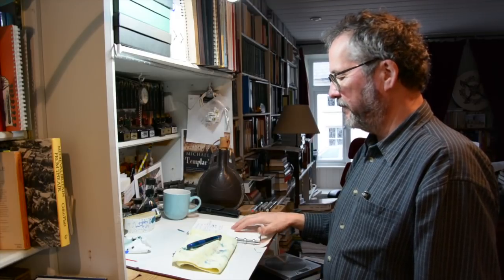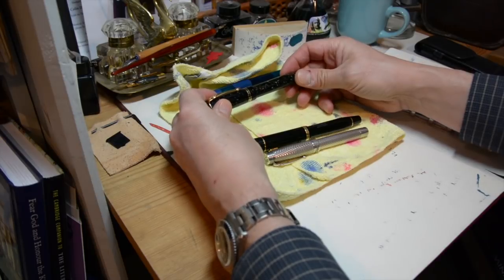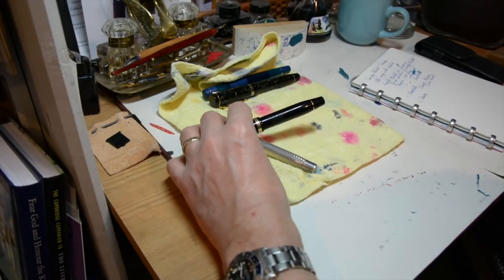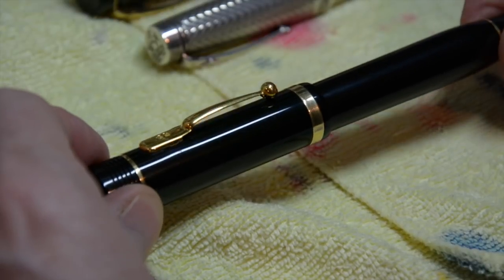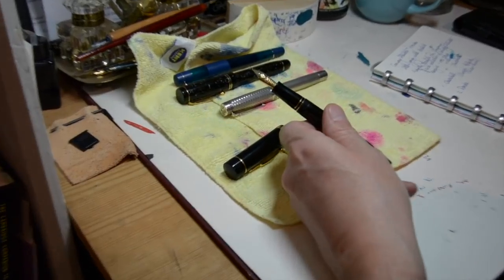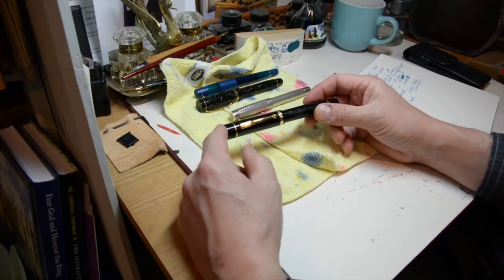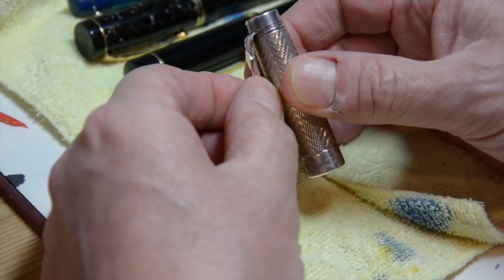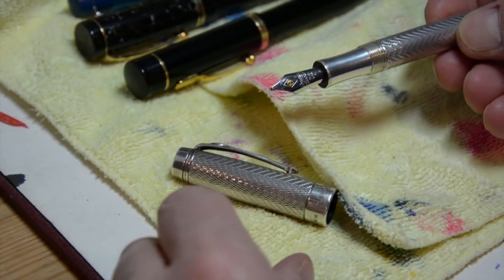Conway Stewart Pens: The Drake and Churchill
This one is for Niels Tunis and others who asked for a look at my Drake and Churchill Conway Stewarts! If you’re interested in Conway Stewarts, Bespoke British Pens are making a small number at really very reasonable prices. They own the CS name and logos, and are keeping the marque alive - go

As Brand Ambassador for Conway Stewart, I am glad to be able to give you a link so that you can receive a 5% discount on any Conway Stewart products bought with a pen

Mike